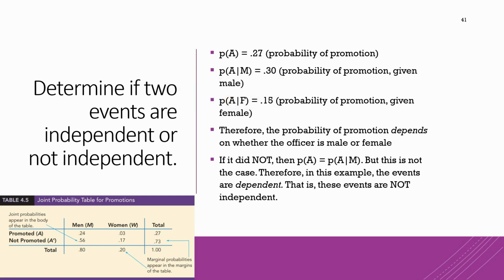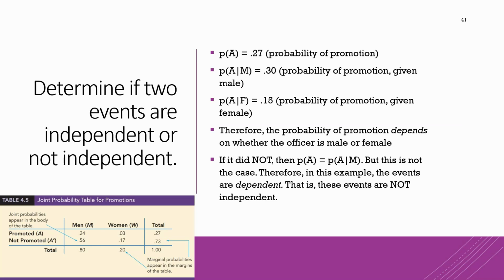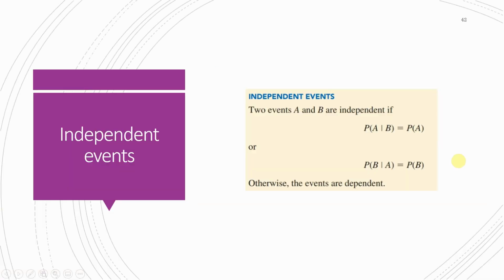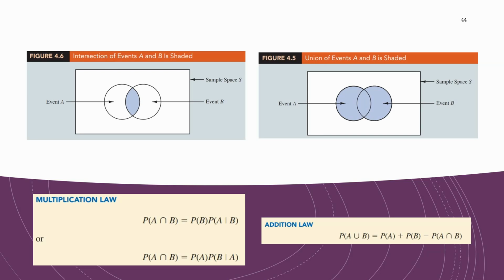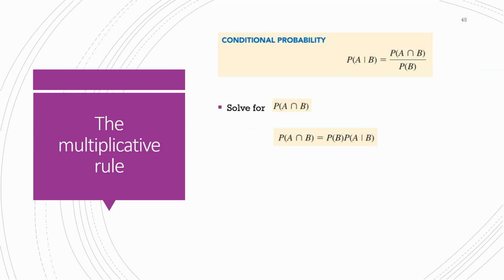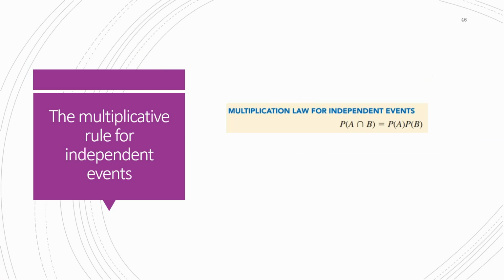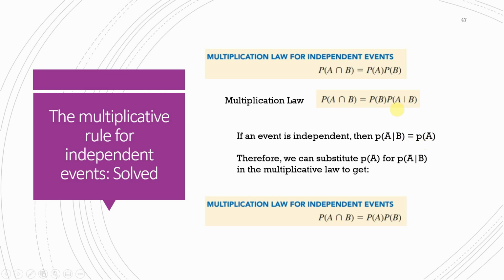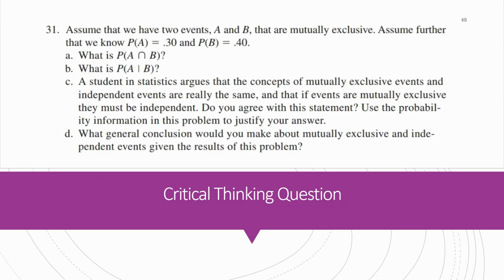Chapter 4 Multiplication Law and Independent Events